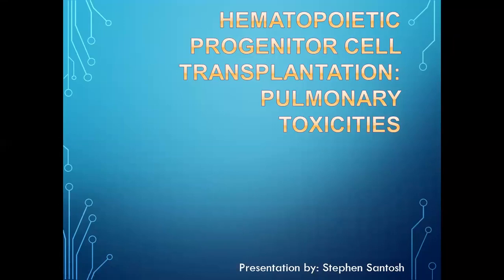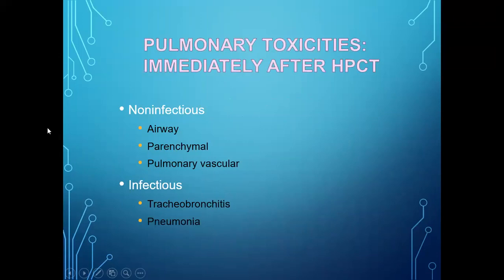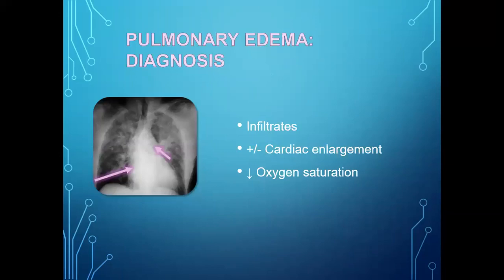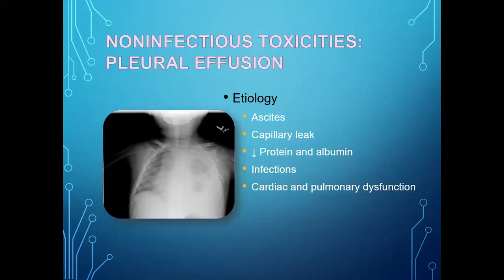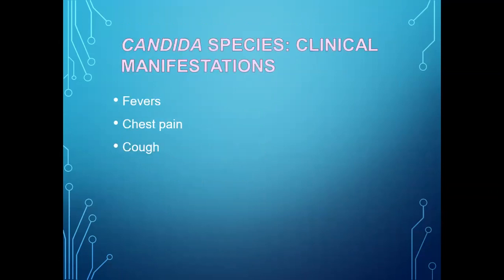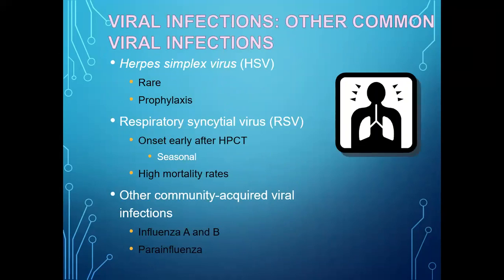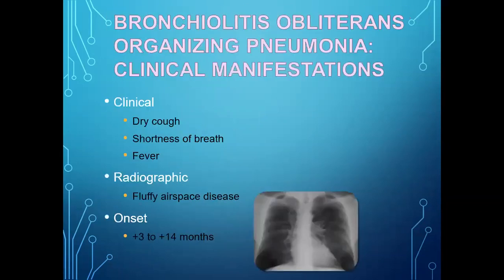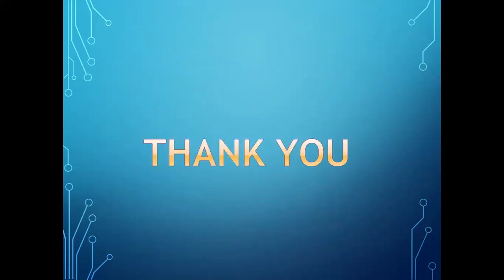23 Respiratory distress